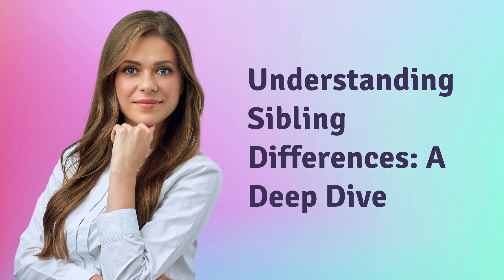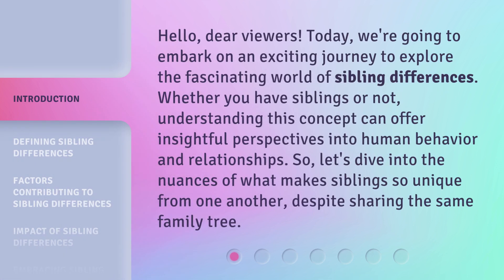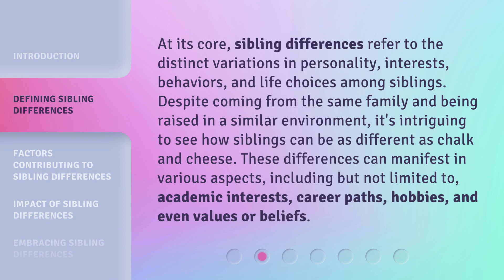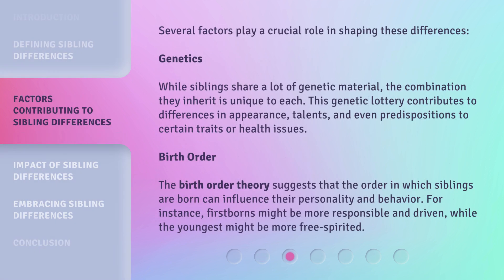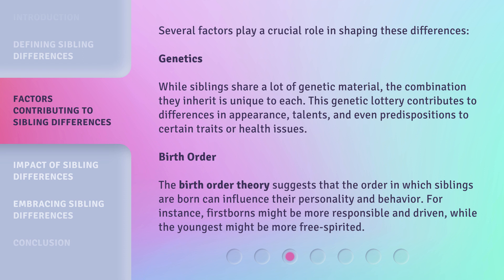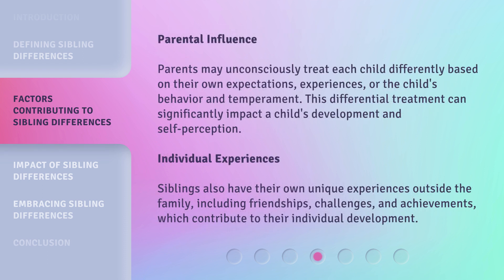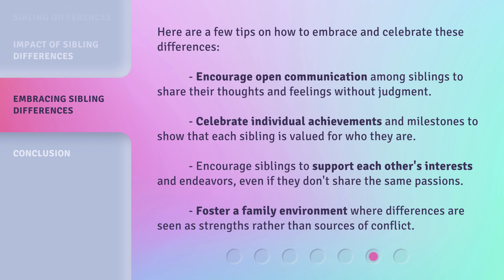Understanding Sibling Differences: A Deep Dive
Sibling Dynamics Unpacked • Join us as we explore the intricate world of sibling dynamics and uncover the unique differences that make each relationship special.

00:00 • Introduction - Understanding Sibling Differences: A Deep Dive
00:36 • Defining Sibling Differences
01:11 • Factors Contributing to Sibling Differences
02:24 • Impact of Sibling Differences
02:53 • Embracing Sibling Differences